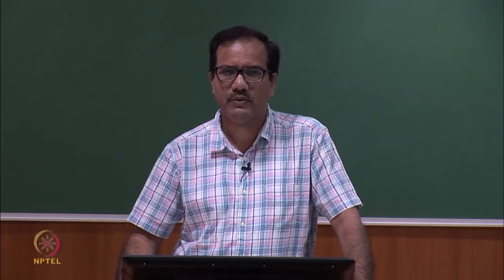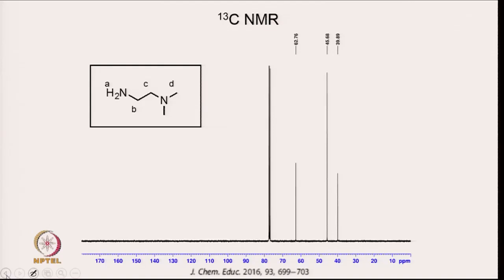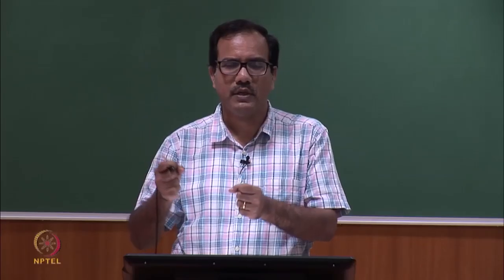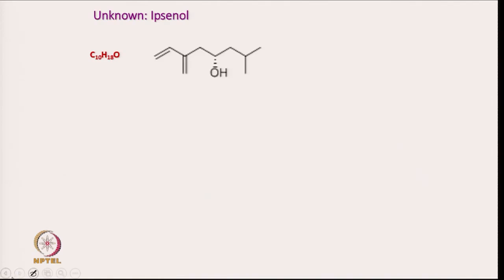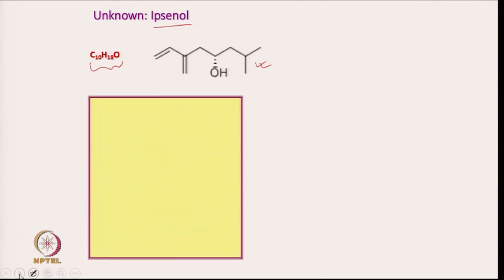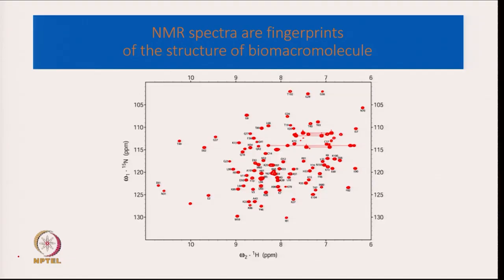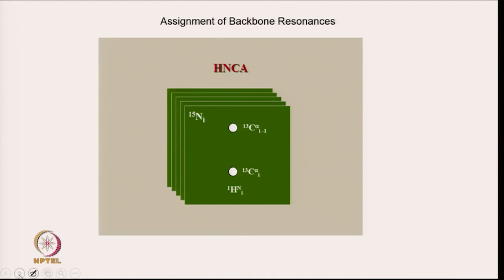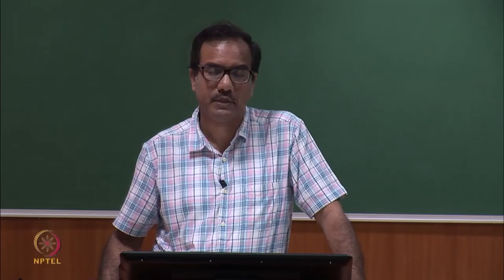Structure Calculation & 2D-NMR Spectroscopy